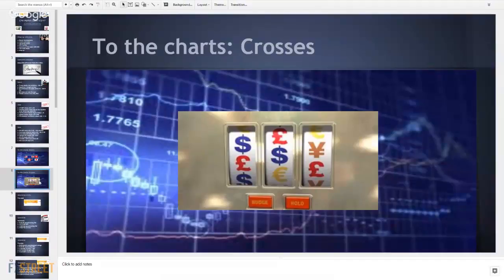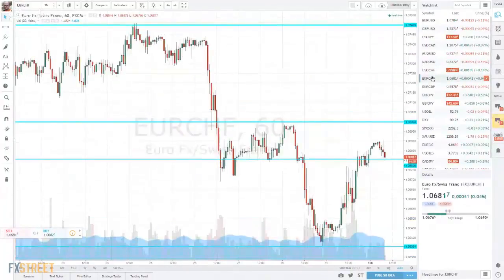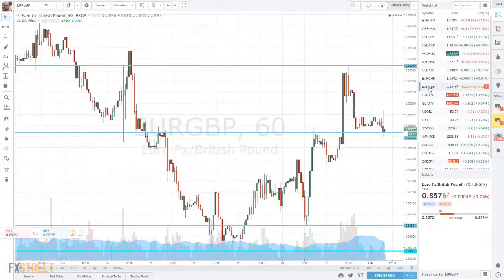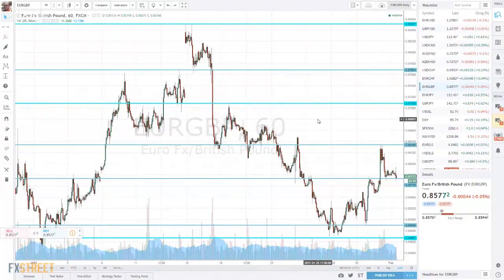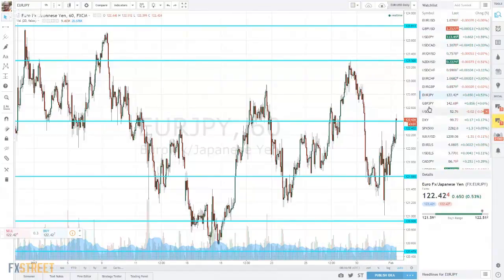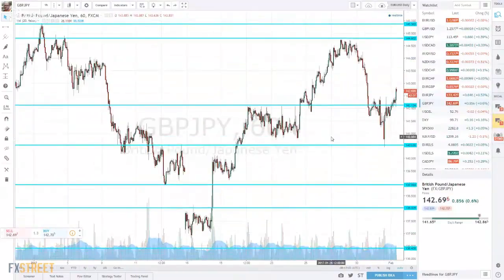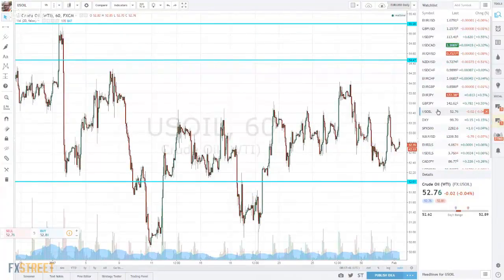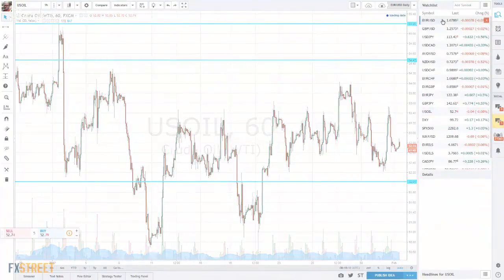Technical levels for crosses for February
Lines of resistance and support for the following crosses: EUR/CHF, EUR/GBP, EUR/JPY, GBP/JPY and we also top it off with WTI Oil.